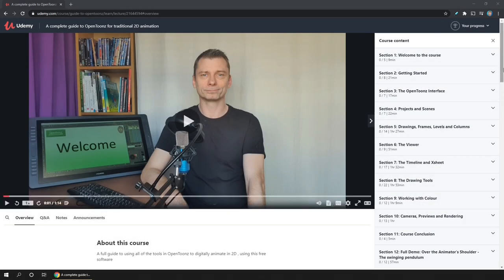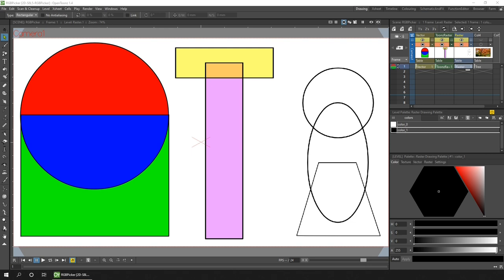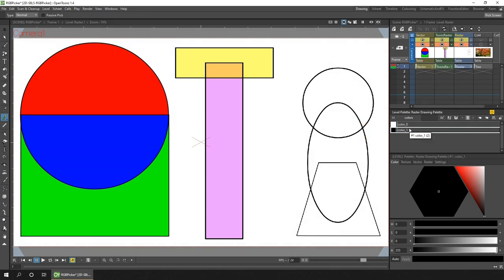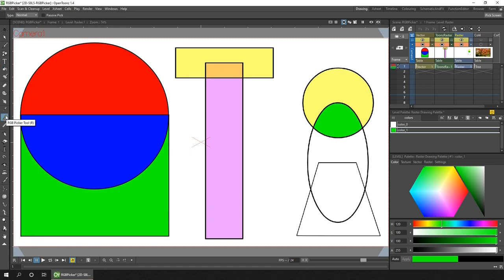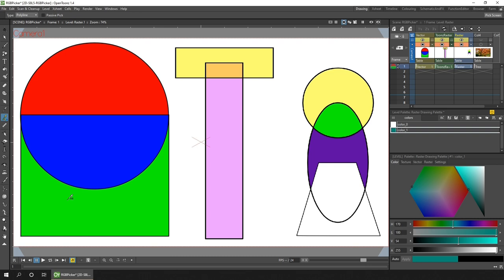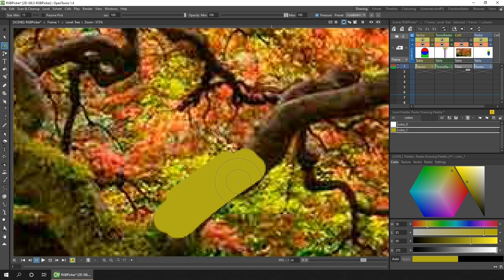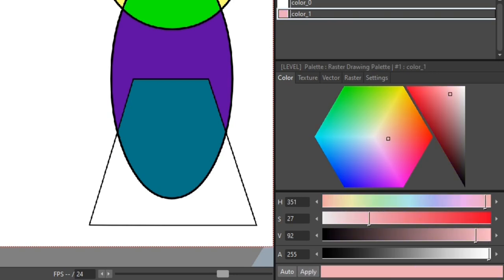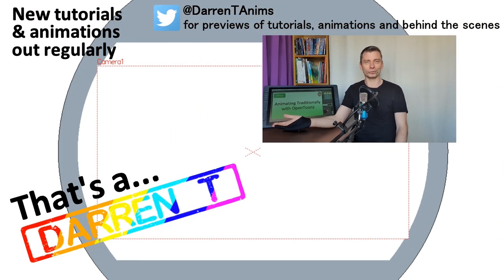The RGB colour picker in OpenToonz - It does MUCH more than you think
This video shows how to use the RGB colour picker in OpenToonz. It does more than a standard colour picker does in other drawing programs.

This lesson is taken from my OpenToonz course, A complete guide to OpenToonz for traditional 2D animation, available on Udemy. I've got more free lessons available, if you'd like to take a look at those and the full list of lessons.

Find the course here (follow this link for the best price)

Want to learn more about OpenToonz? Check out my Udemy course, A complete guide to OpenToonz for traditional 2D animation